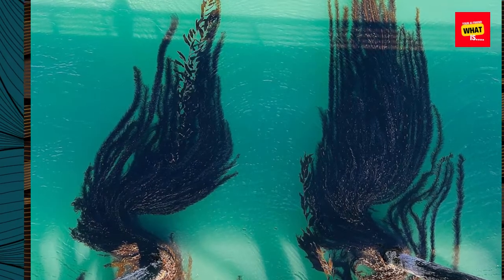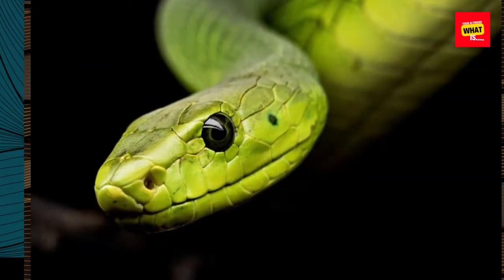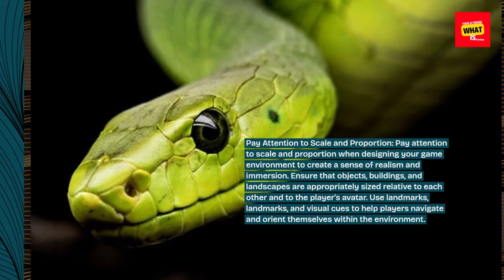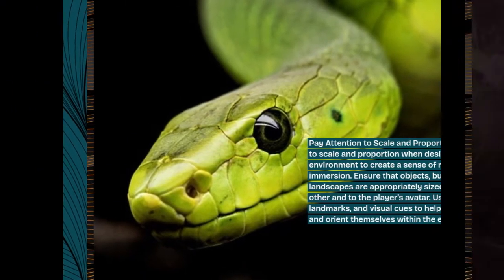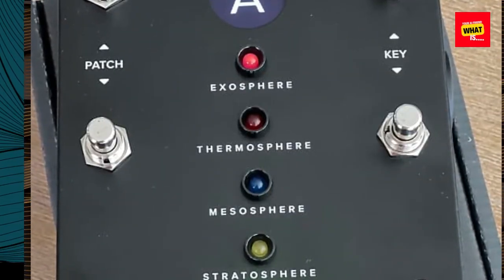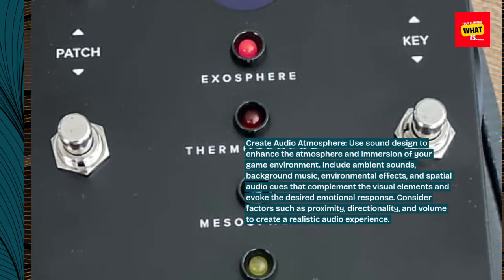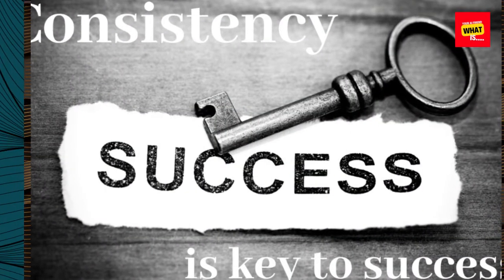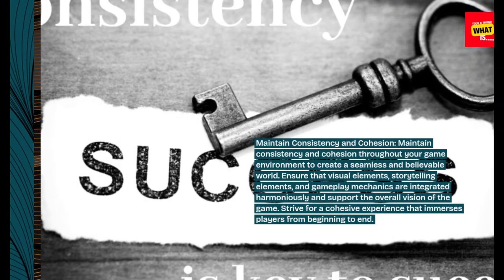How to Create Immersive Game Environments Tips and Techniques?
Explore tips and techniques for creating immersive game environments that captivate players and enhance gameplay.